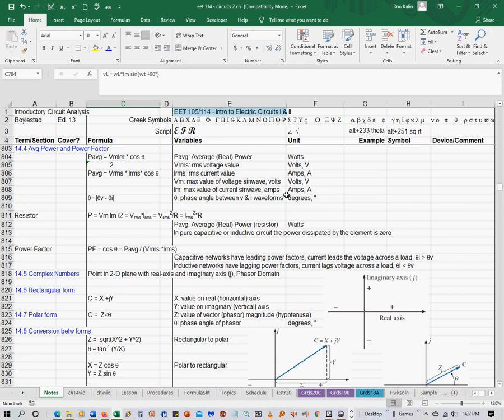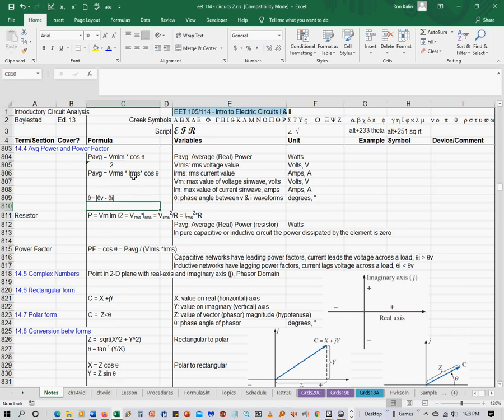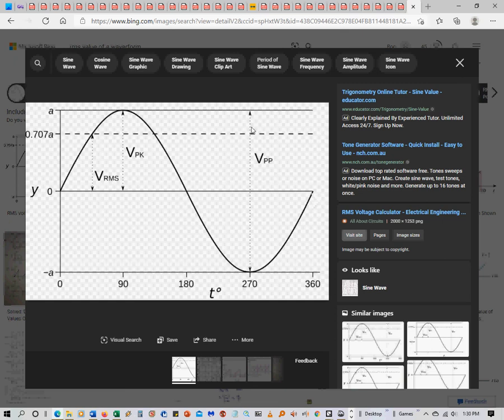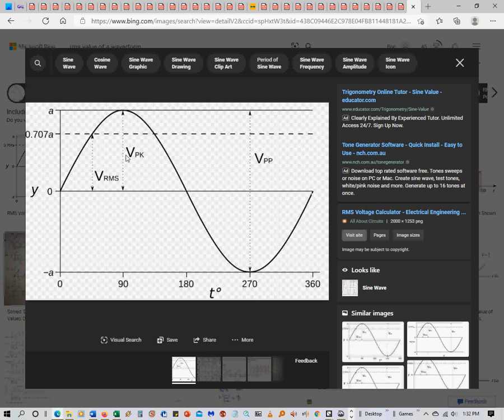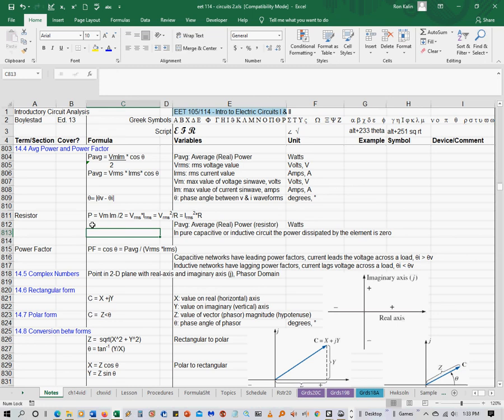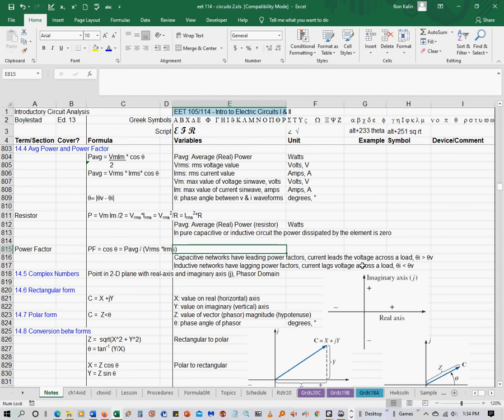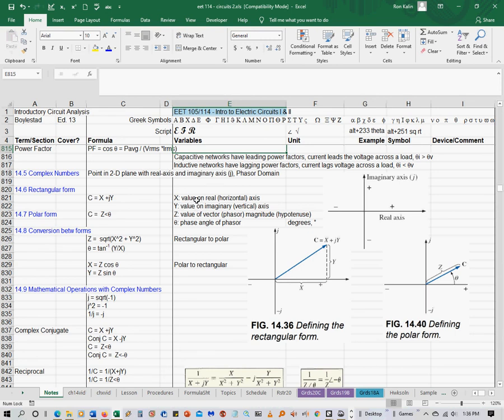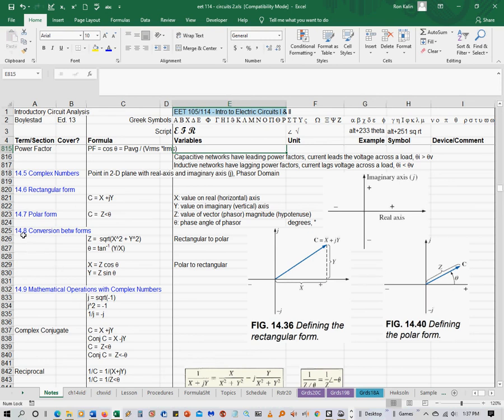eet 114 ch14 note sec 4-8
Power & Complex Number forms Rectangular, Polar, and Converting between them